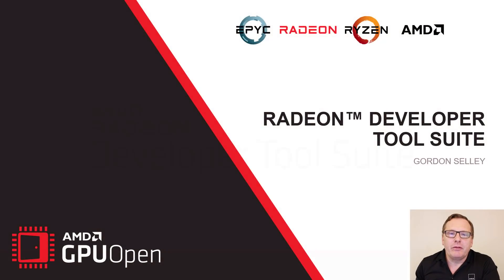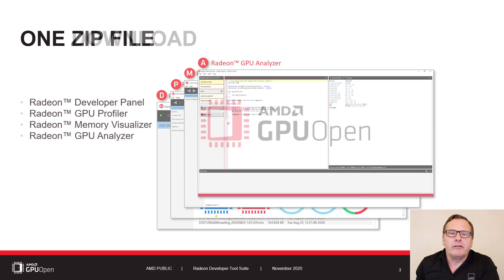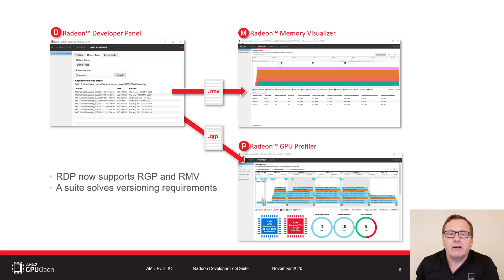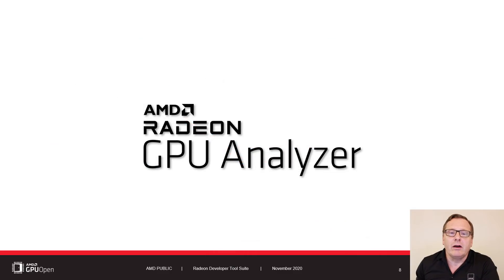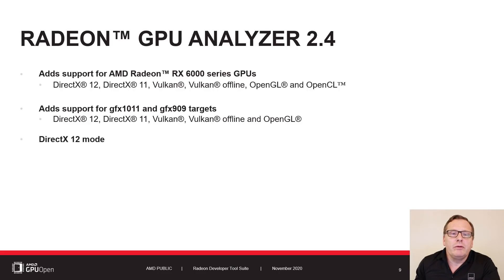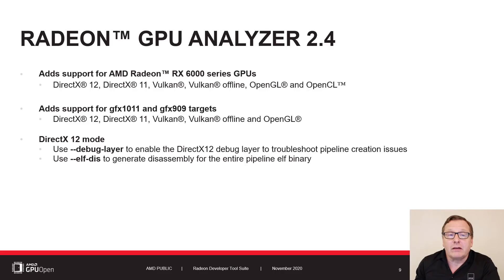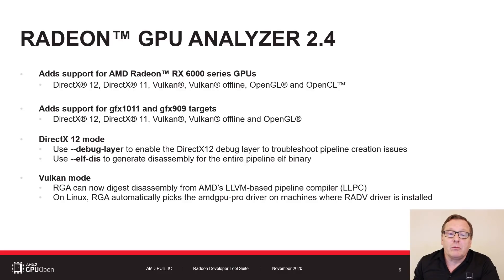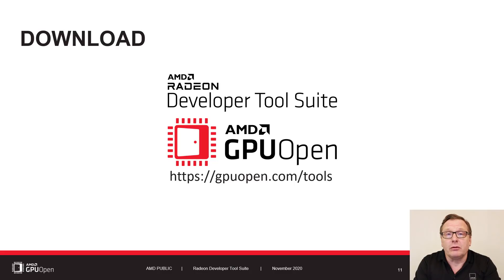AMD RDNA™ 2 – Radeon™ Developer Tool Suite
This video describes the benefits of bundling the Radeon™ GPU Profiler, Radeon™ Memory Analyzer, Radeon™ GPU Analyzer, and the Radeon™ Developer Panel into a single downloadable suite.